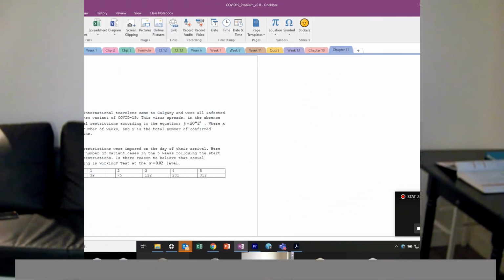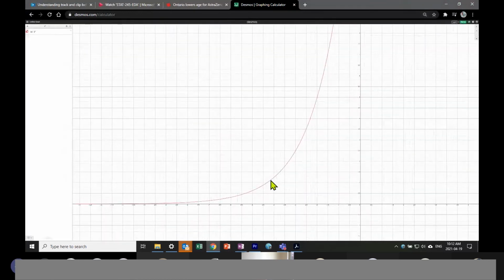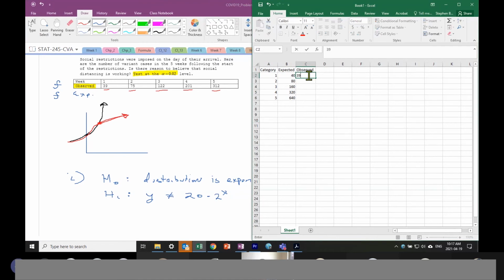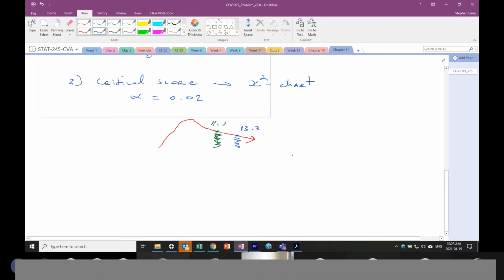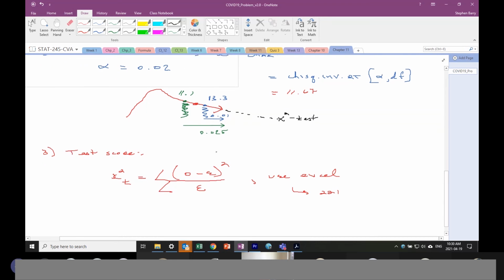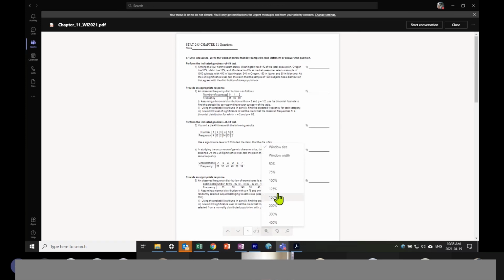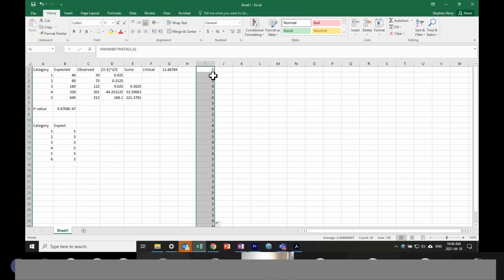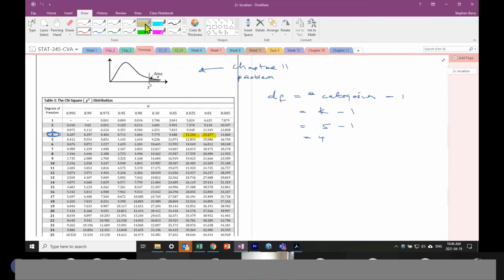Goodness-of-Fit Testing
In this video I show you how to see if the observed data fits the assumed distribution. I do two examples:
1. How do you know if "the curve has been flattened"?  With a nod to COVID.
2. How do you know if the dice you are playing with are rolling fair?